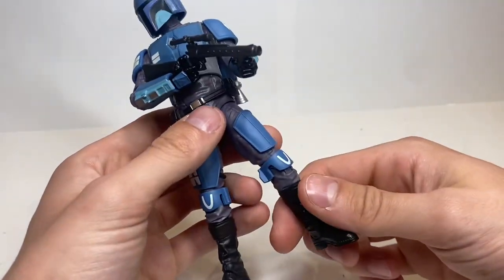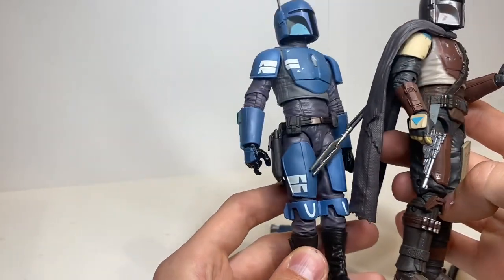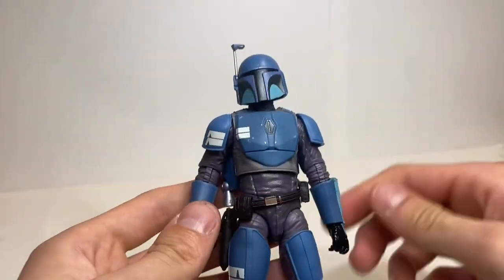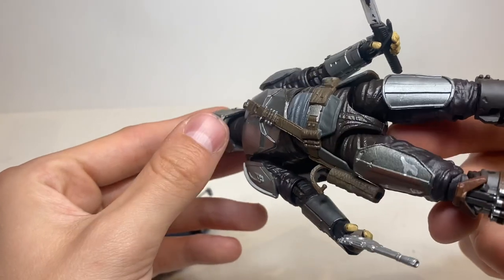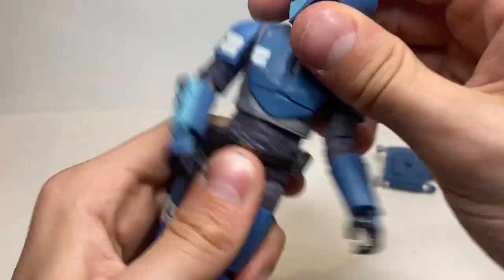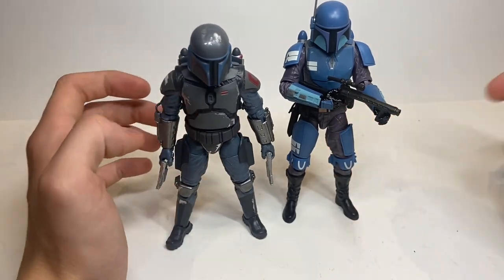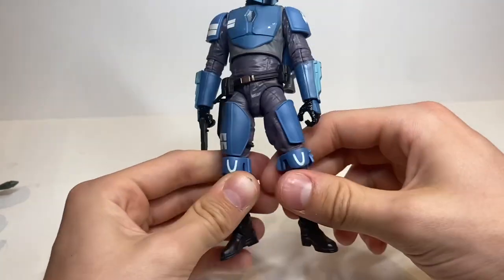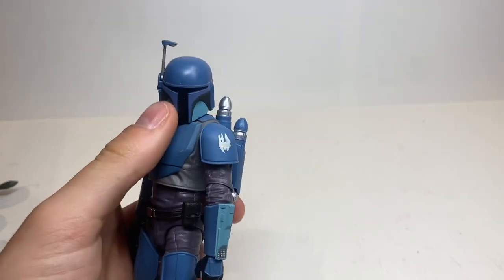￼Star Wars the Black Series Death Watch Mandalorian action figure review! (2022)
Today I will be reviewing the brand new Star Wars Black Series Death Watch Mandalorian from the Mandalorian by Hasbro!hasbropulse